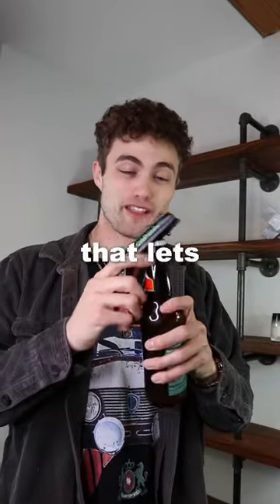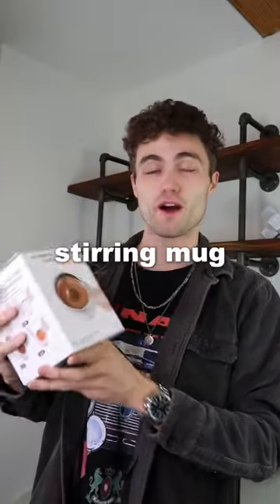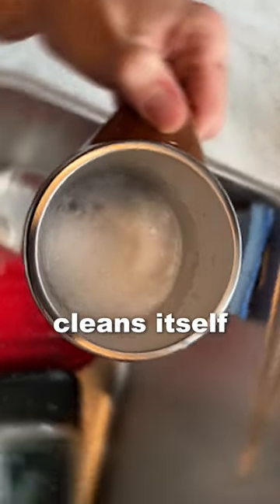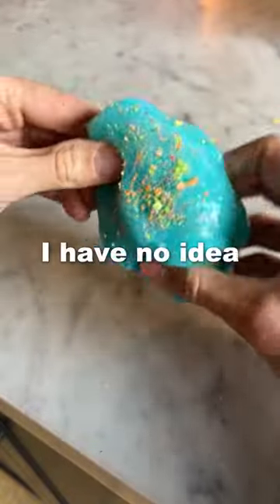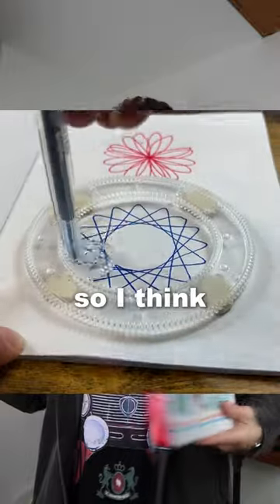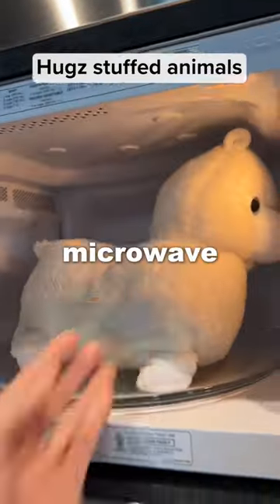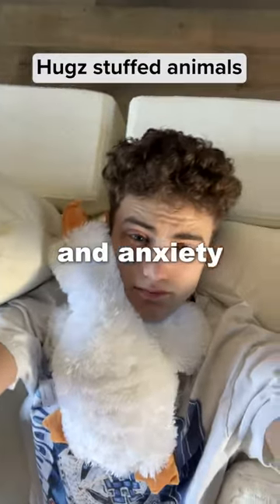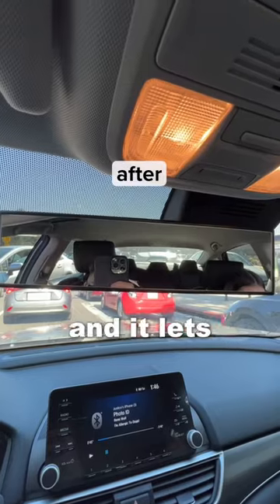7 Cool Amazon Products (@justicebuys)